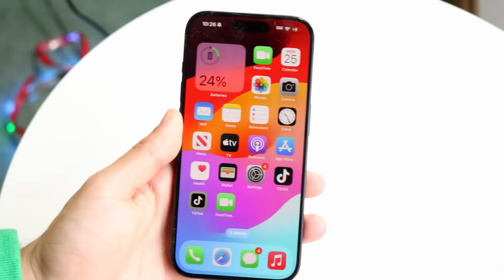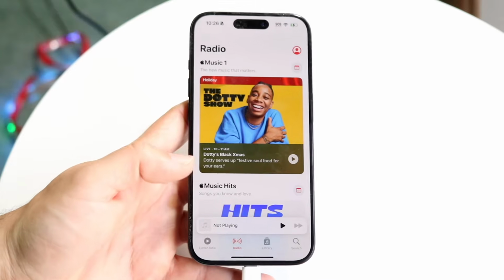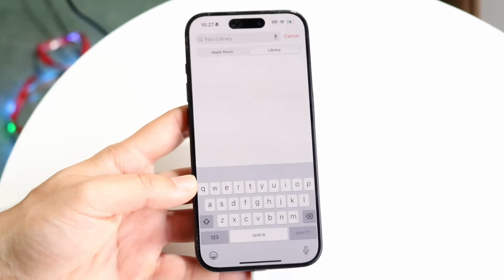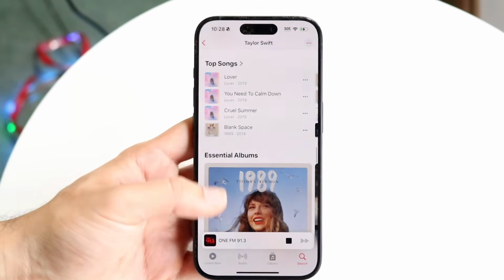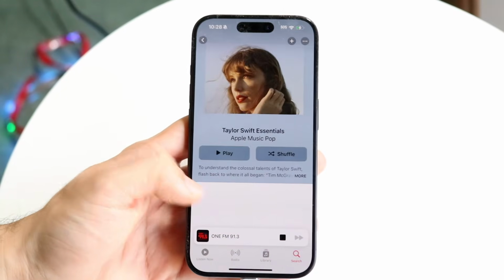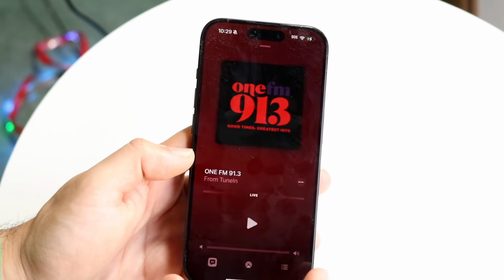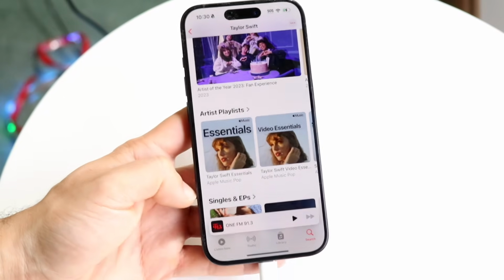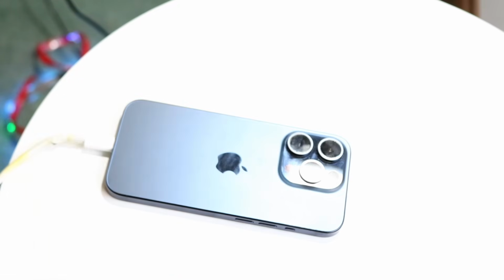How To Use Apple Music! (Complete Beginners Guide)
Here is exactly How To Use Apple Music! (Complete Beginners Guide)